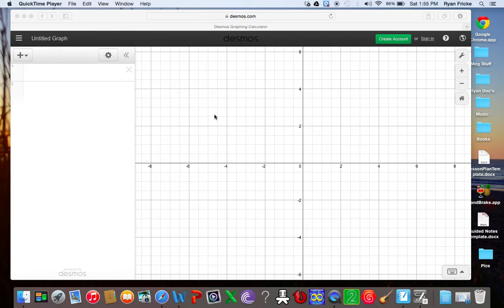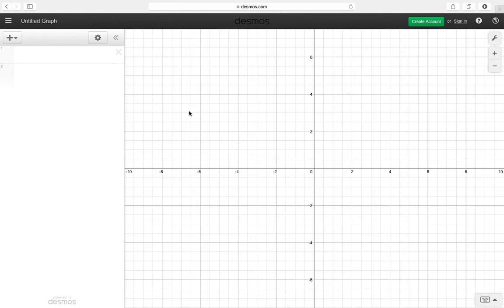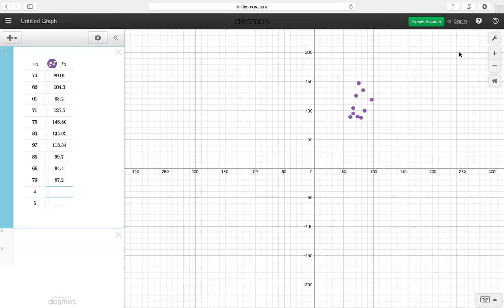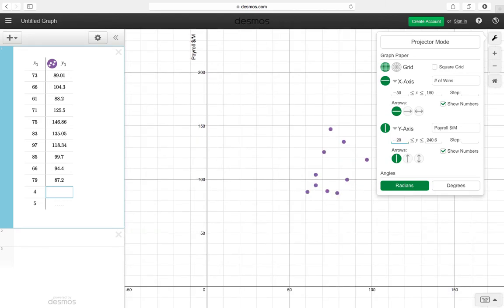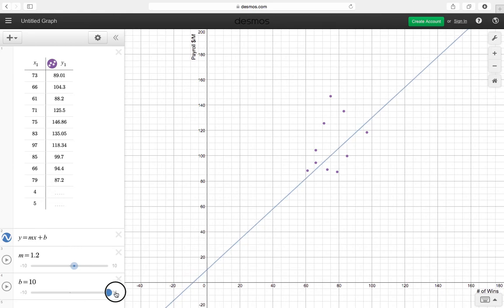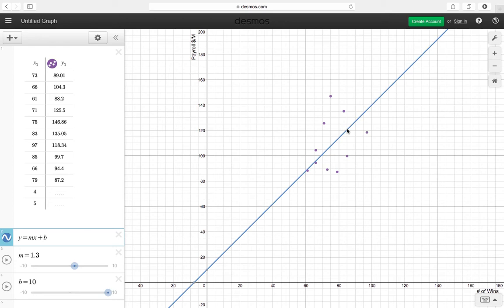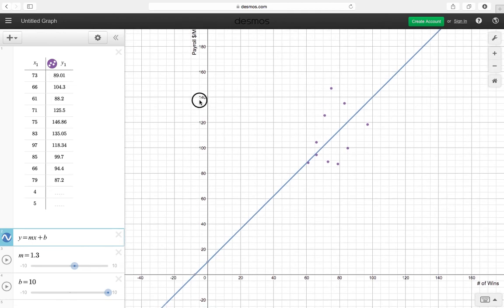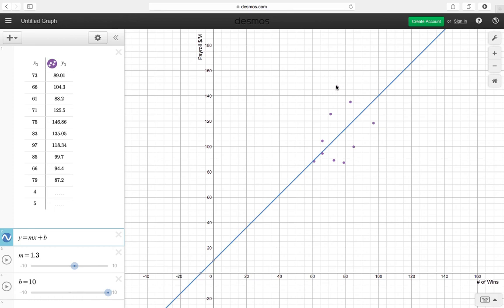Input statistical data into Desmos - Line of best fit